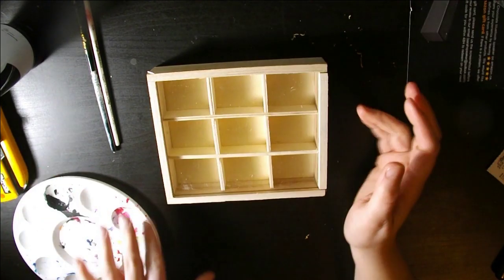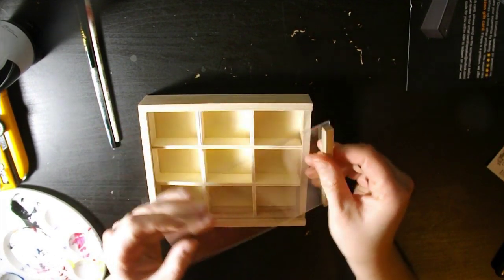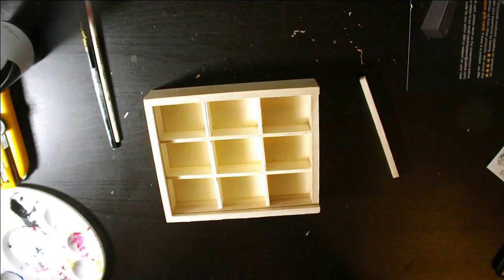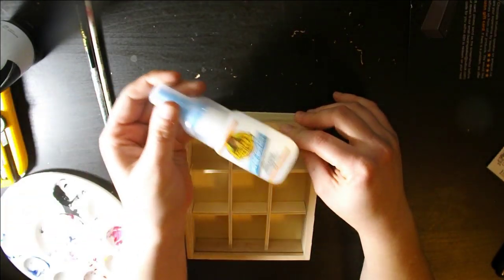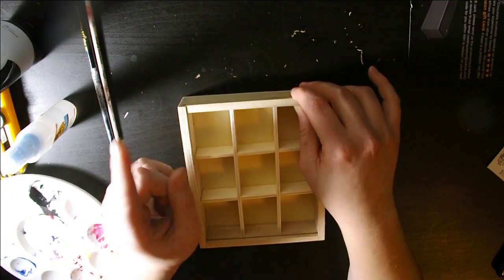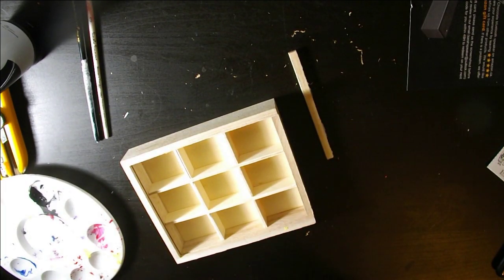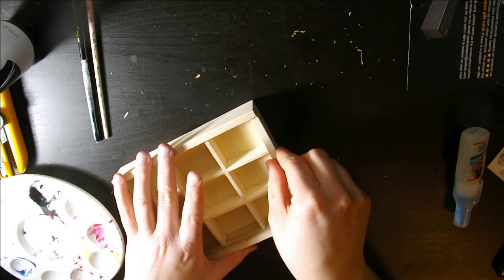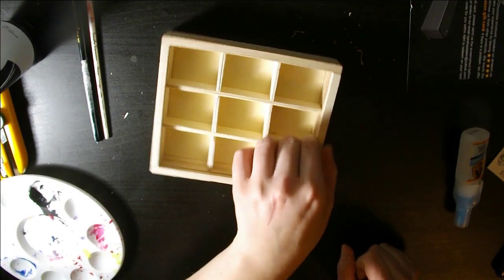DESIGNING A TRINKET BOX - Traditonial Art Using Paint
Hey everyone! today's video is a traditional art video.

Hey did you want to own a piece of my art? It's as simple as commissioning me!

Amino: Yumichan